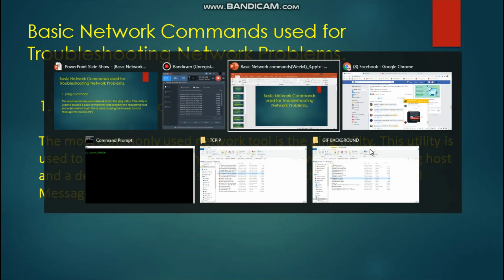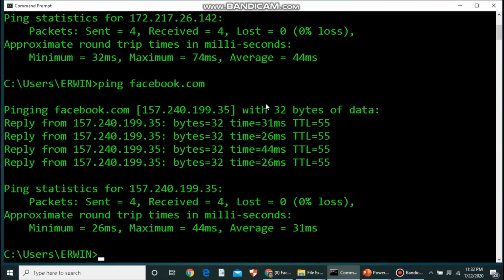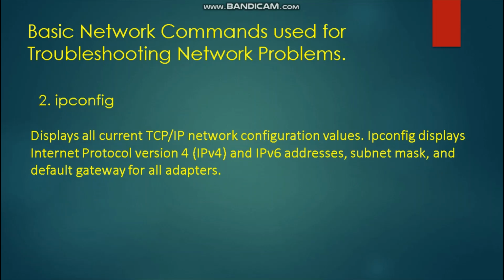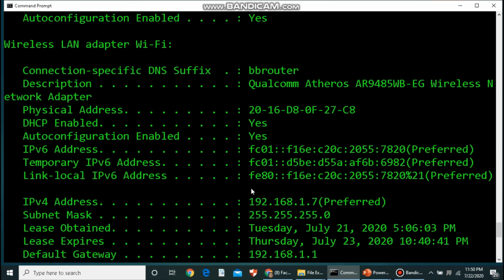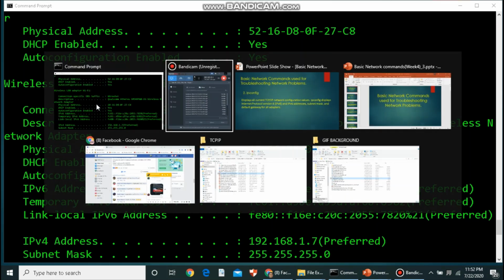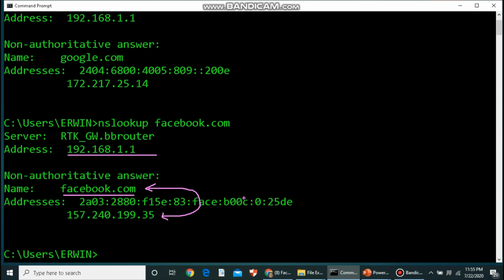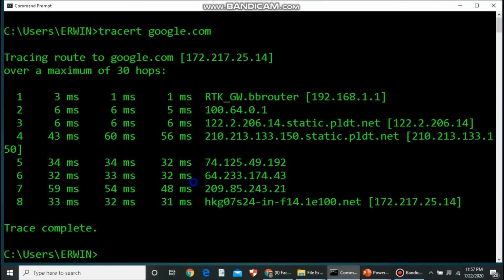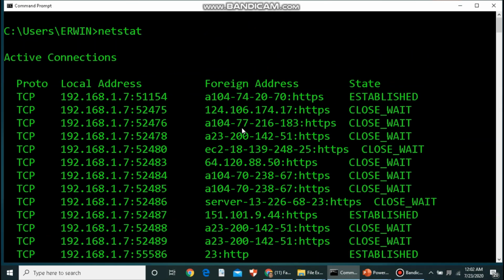Basic Network Commands (PING, IPCONFIG, NSLOOKUP, TRACERT and NETSTAT).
This video explains the use of PING, IPCONFIG, NSLOOKUP, TRACERT and NETSTAT commands.